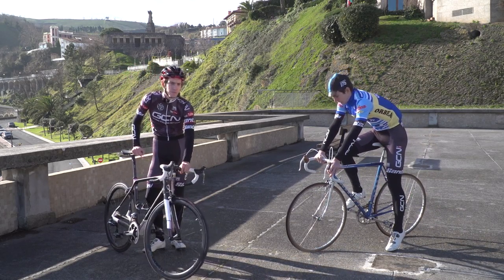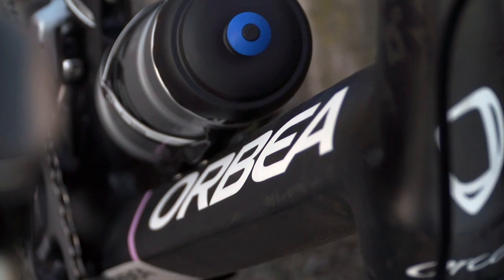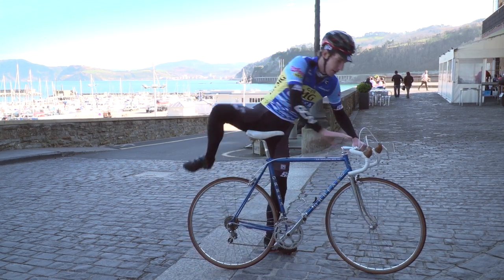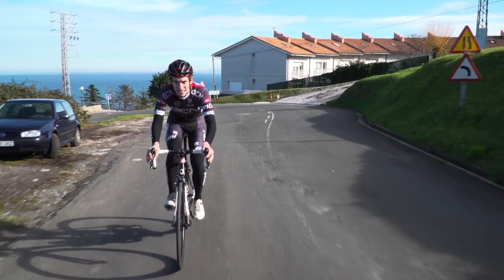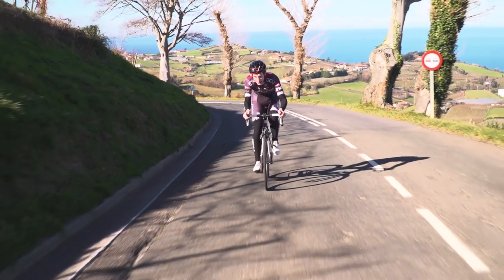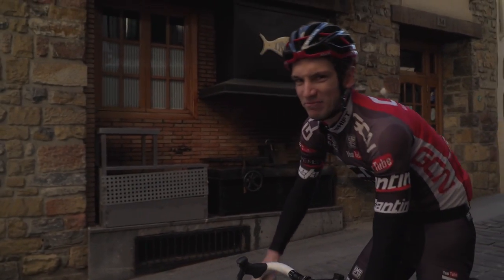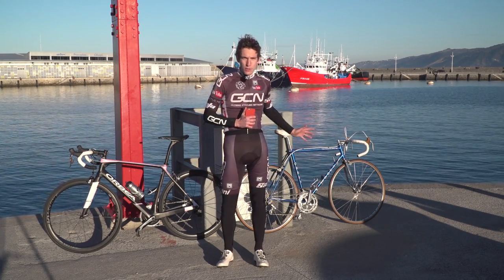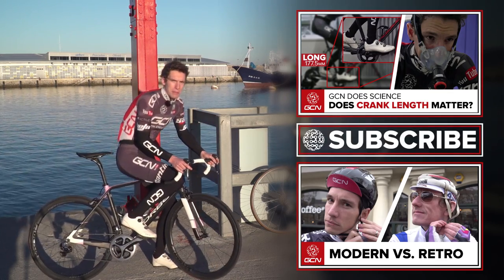How Much Faster Are Modern Bikes? | Retro Vs Modern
How much faster is a brand new Orbea Orca M Limited than Pedro Delgado's 1985 Vuelta winning Orbea?

Bike tech, frame materials, training techniques, cycling shoes, and the kit that we wear have all moved on significantly in the last 30 years. But, the fact is that, despite this, the legends of cycling were – and in many cases still are all these years later – really, really fast.

So, we were wondering: How much faster would our very own, thoroughly modern, Simon Richardson be on the new Orbea compared to Delgado's..?

We set off for a top secret 5.7km test track in the stunning Basque Country to find out. Why the Basque Country? Well, where else would you test Pedro Delgado's Orbea?!